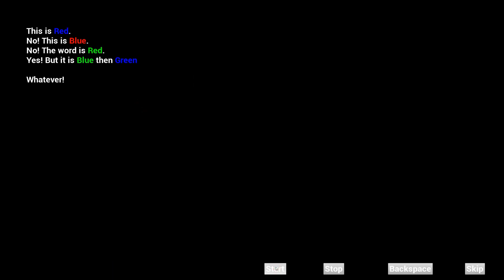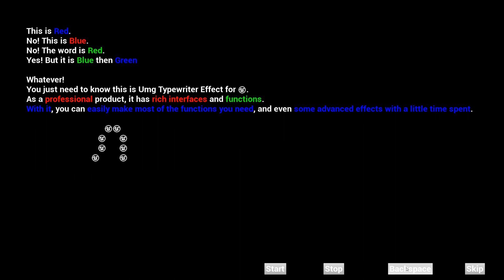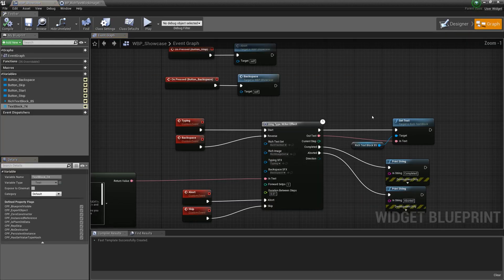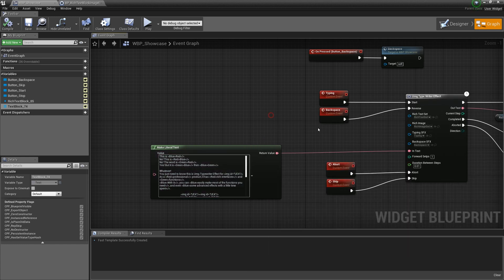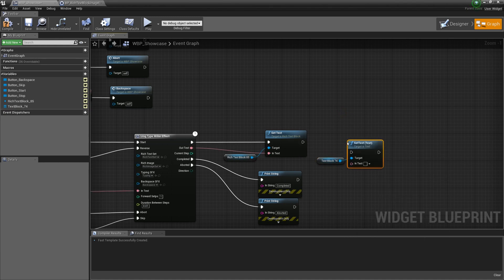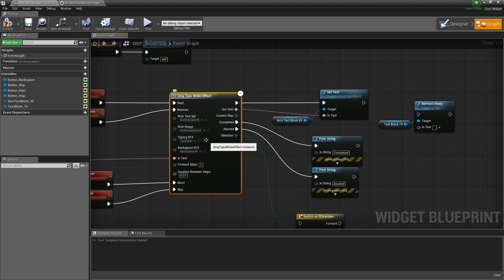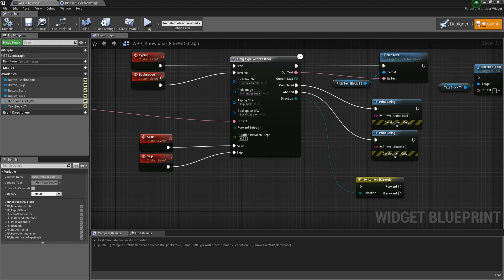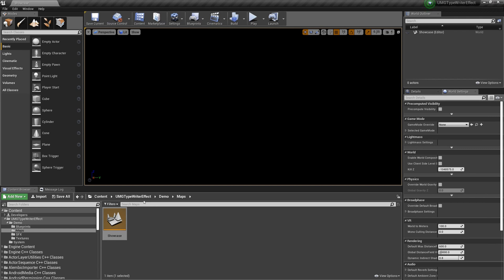UE4 UE5 UMG Typewriter Effect Pro 4.0 Showcase, Features, Setting up and Advanced usage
A big update of UE4 UE5 UMG Typewriter Effect Pro!
UMG Typewriter Effect Pro
See More👇👇🏼👇🏽👇🏾👇🏿